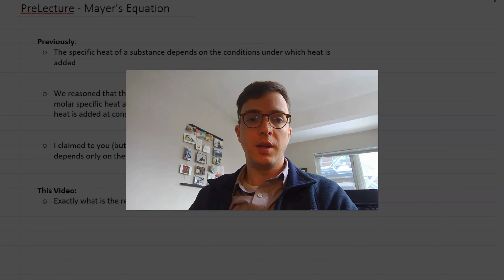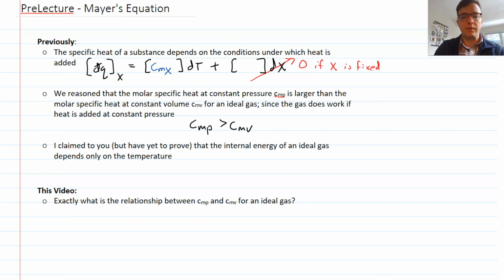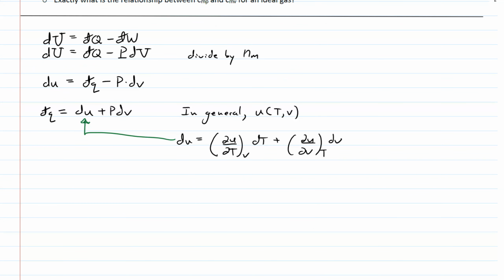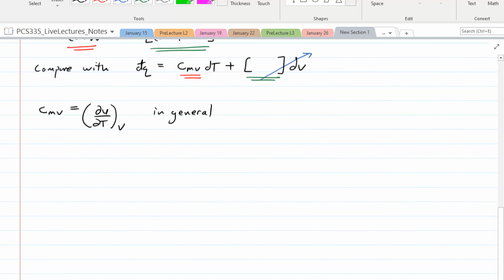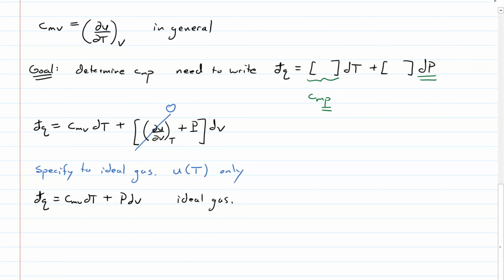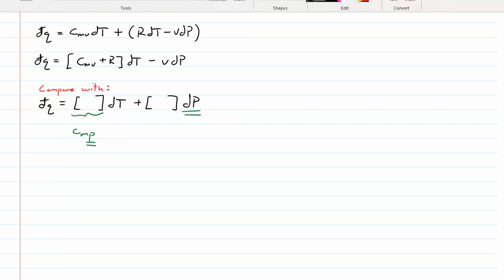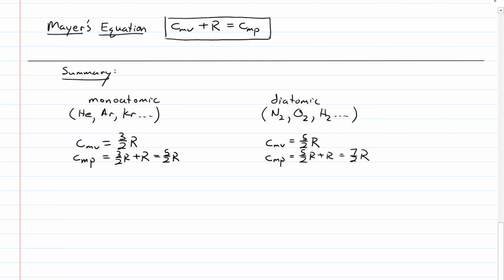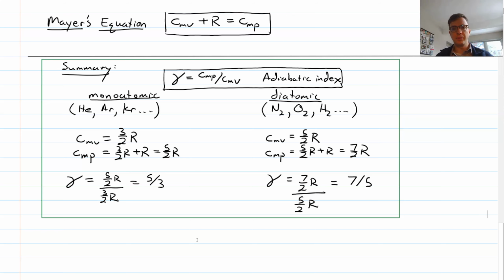Lecture - Mayer's Equation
This lecture comes from a course in thermodynamics.  In this video, we derive Mayer's equation which is the relationship between the specific heat at constant pressure and the specific heat at constant volume for an ideal gas.  After watching the video, students will have gained more experience working with differentials and using them to calculate the specific heat of a substance.